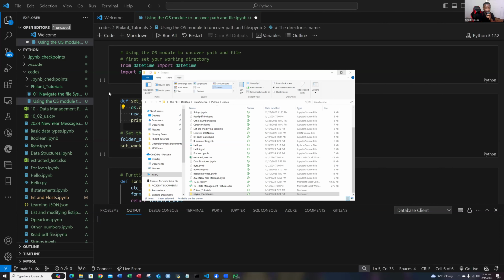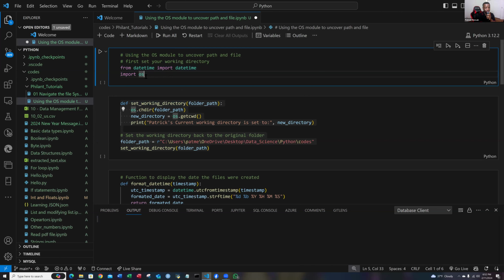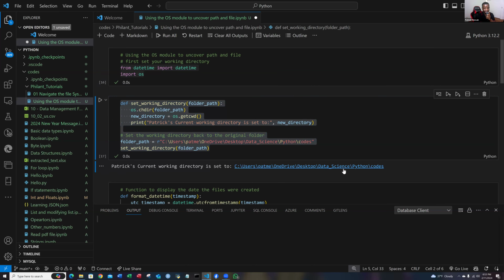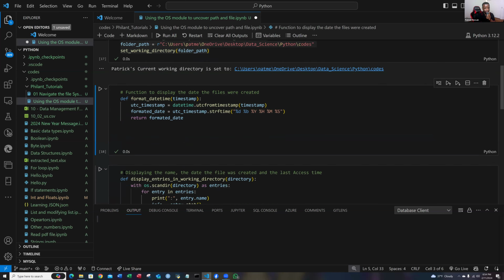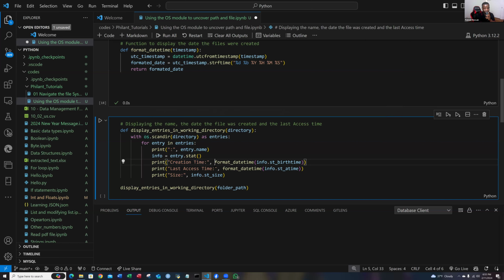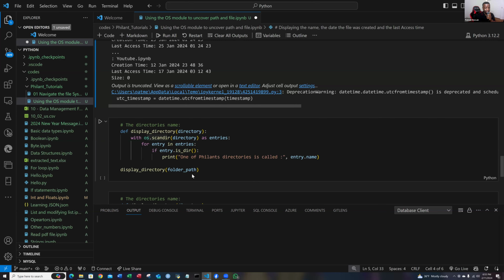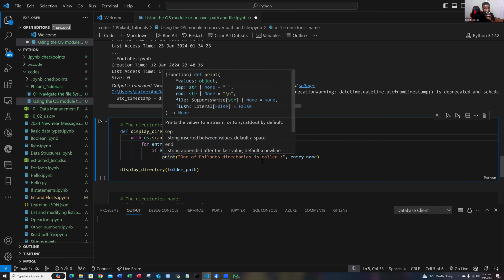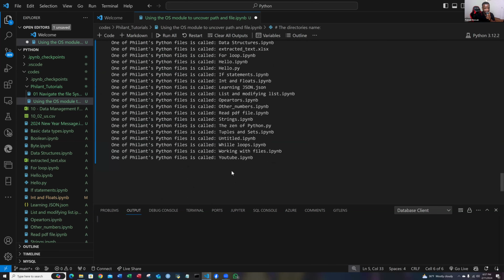Using the OS and timestamp module to uncover paths and files in Python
This video demonstrates how to navigate your directories and access files using the os module in Python. Additionally, it illustrates how to retrieve information such as creation dates and last access times of files using the timestamp module in Python.